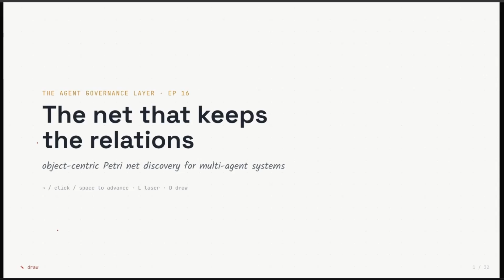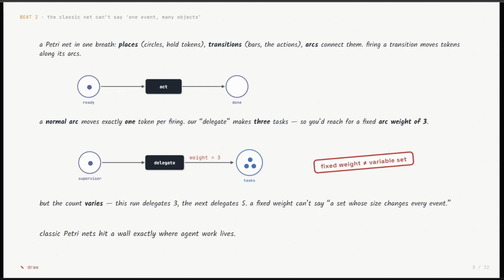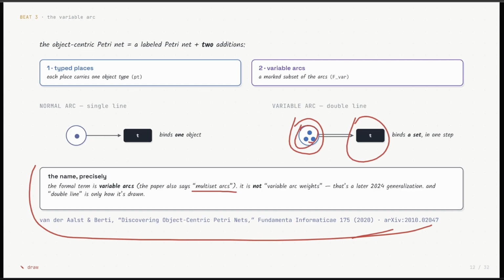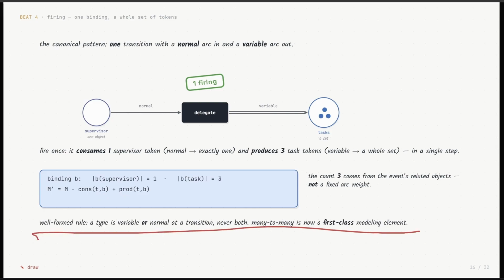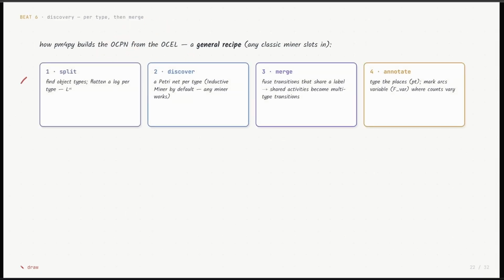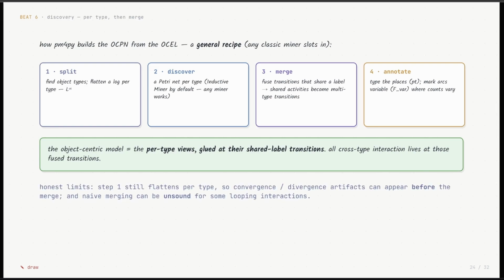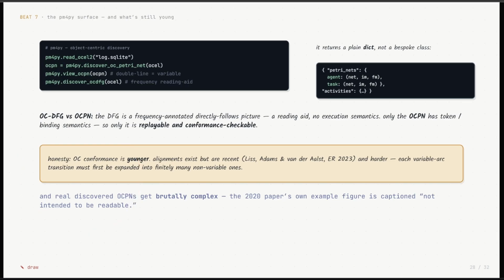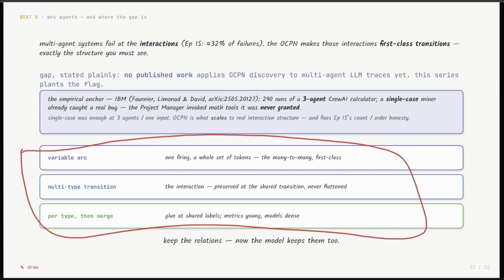Object-Centric Petri Nets for Multi-Agent AI (Agent Governance Layer)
Single-case process mining forces a multi-agent run into one flat trace — and Episode 15 showed what that breaks: inflated counts and fake orderings. This episode covers the model built for the problem: the object-centric Petri net (OCPN).

The core idea: places are typed by object (supervisor, task), and a single transition can bind one supervisor through a normal arc while binding a whole set of tasks through a variable arc — in one firing. Delegation stops being a flattening artifact and becomes a first-class element of the model. Cross-agent interaction lives exactly at the shared activities where the per-agent nets fuse: the discovered model is literally the per-type views plus the interaction structure, nothing hidden.

We walk through:

Why "1 supervisor in, 3 tasks out" is one firing, not three
Variable arcs vs. normal arcs, and how pm4py draws them (double line)
The four-step discovery algorithm: flatten per type → mine per type → merge on shared activities → mark variable arcs
OC-DFG vs. OCPN: which one you can actually replay and conformance-check
What's honestly still hard: OC alignments are recent (2023+) and expensive, and discovered models for real systems get brutally complex
The gap nobody has published on yet: OCPN discovery applied to multi-agent LLM traces

Chapters:
00:00 – The problem Episode 15 left open
00:00 – The delegation transition: one firing, many tokens
00:00 – Variable arcs and typed places
00:00 – How discovery works (flatten, mine, merge, annotate)
00:00 – OC-DFG vs. OCPN
00:00 – What it's NOT (social network mining, single-case models)
00:00 – Honest limits: conformance and complexity
00:00 – The open gap for agentic systems

References: van der Aalst & Berti, "Discovering Object-Centric Petri Nets" (Fundamenta Informaticae, 2020); Liss, Adams & van der Aalst, "Object-Centric Alignments" (ER 2023); Fournier, Limonad & David, "Agentic AI Process Observability" (2025). Library shown: pm4py.